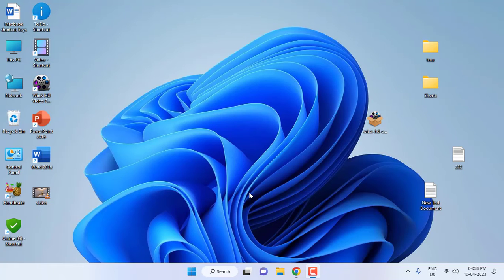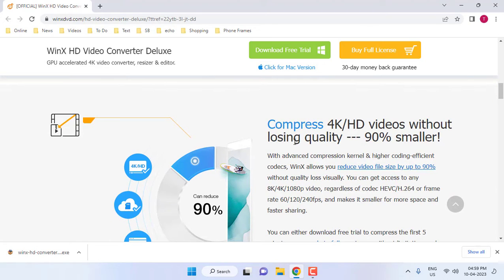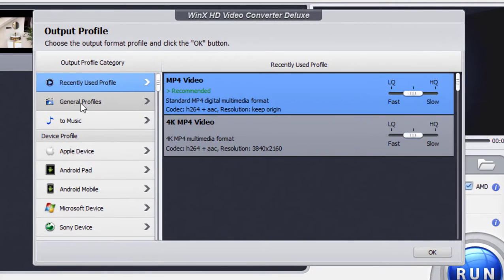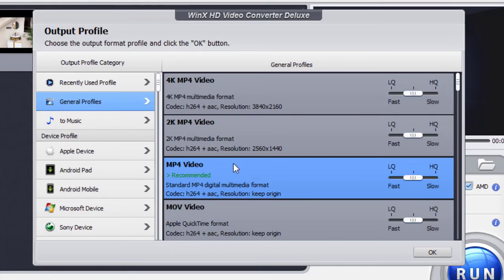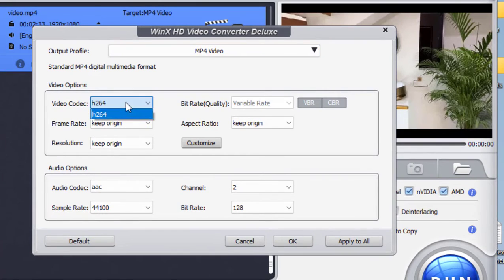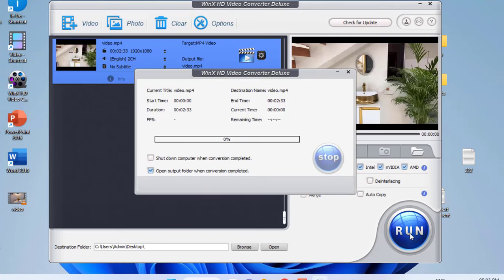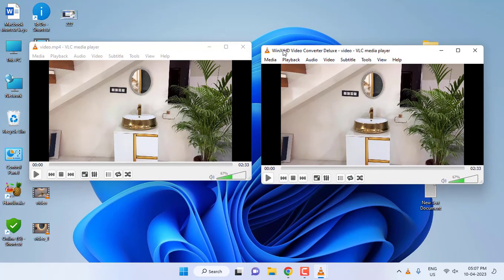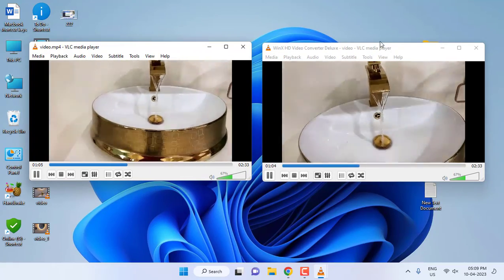How to Convert Any Video to Any Format Without Losing Quality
Winx HD Video Converter Deluxe is lightweight but very powerful video converter it can convert any video in any format without losing quality, Winx HD convert videos in batch from a specific device is supported! Popular video inputs & outputs: MP4, MKV, AV1, HEVC, M2TS, H.264, AVI, WMV, MP3..

With advanced compression kernel & higher coding-efficient codecs, WinX allows you reduce video file size by up to 90% without quality loss visually. You can get access to any 8K/4K/1080p video, regardless of codec HEVC/H.264 or frame rate 60/120/240fps, and makes it smaller for more space and faster sharing.

Convert video in any video format without losing quality